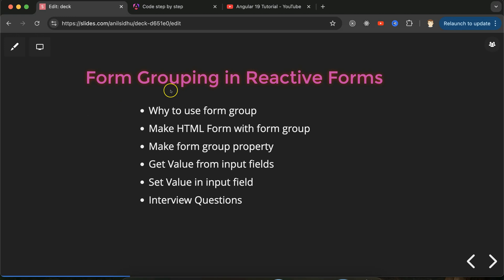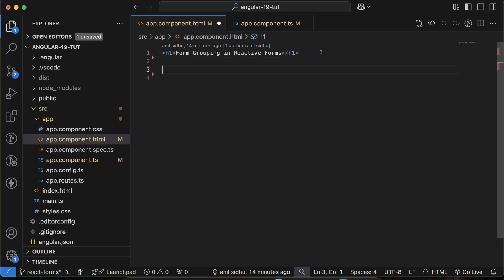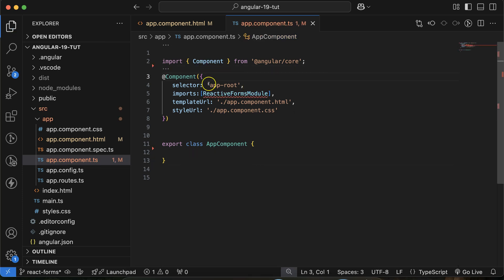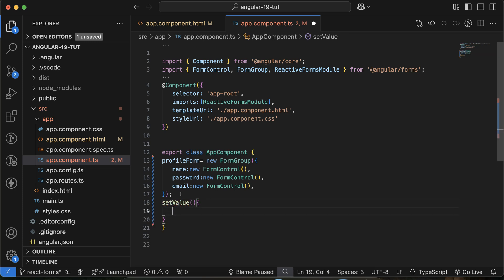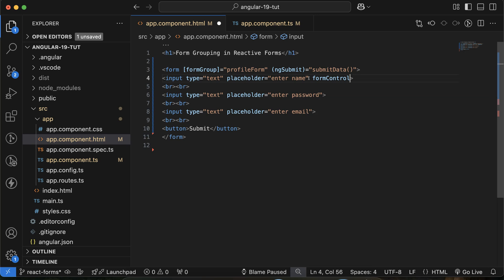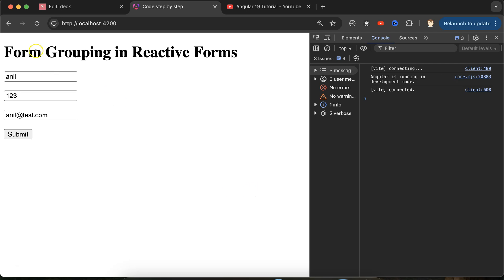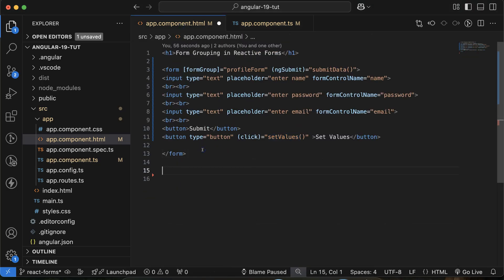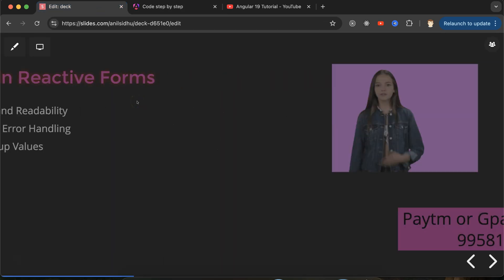Angular 19 Tutorial #37 Reactive Forms Group Explained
In this Angular 19 tutorial, we delve deeper into Reactive Forms grouping by exploring the powerful FormGroup class.

Key Topics Covered:

Understanding FormGroups: Learn how to create and structure your forms using FormGroups to manage complex form layouts with nested controls.
Building Nested Forms: Discover how to build intricate forms with multiple levels of nesting using FormGroups and FormControls.
Data Binding and Validation: See how to effectively bind data to nested FormGroups, implement complex validation rules, and display error messages with clarity.

Benefits of Watching:
Gain a solid understanding of Reactive Forms in Angular 19.
Master the art of creating and managing complex forms with ease.
Improve the efficiency and maintainability of your Angular applications.
Enhance the user experience with more intuitive and user-friendly forms.

Beginner to intermediate Angular developers.
Anyone who wants to learn about building complex forms in Angular.
Developers looking to improve their Angular skills and build more robust applications.

Why to use form group
Make HTML Form with form group
Make form group property
Get Value from input fields
Set Value in input field
Interview Questions